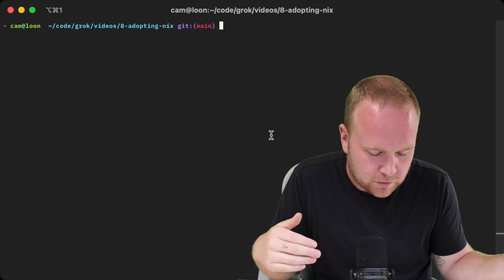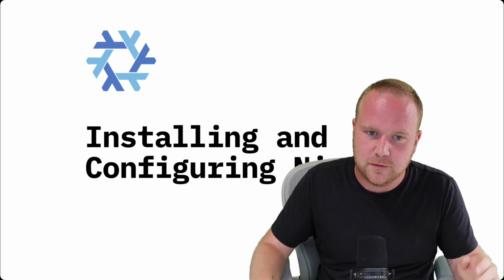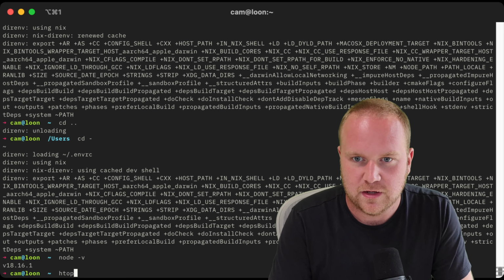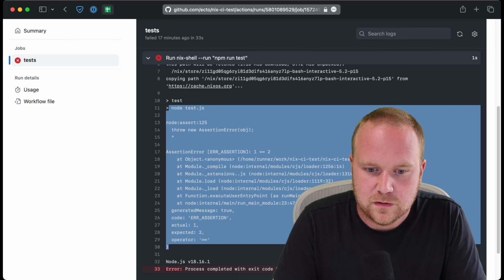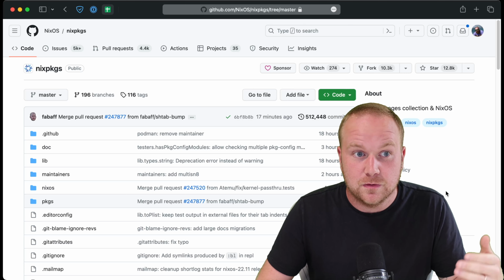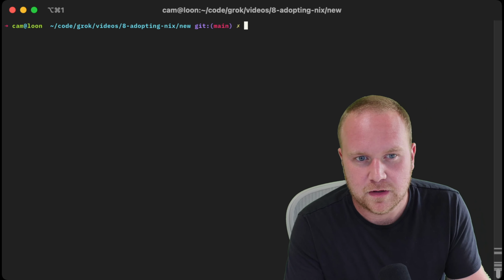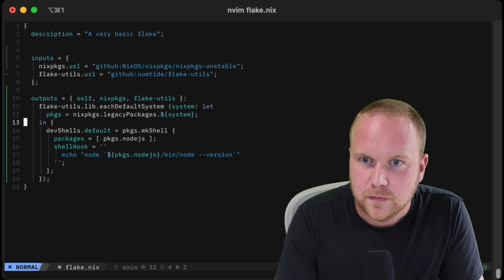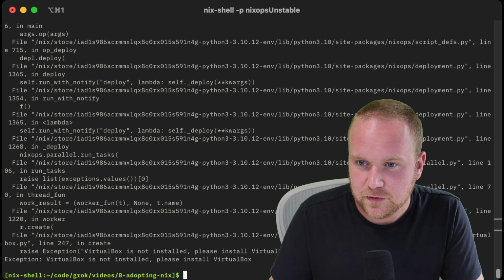Nix for Startups (full course)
Nix is a powerful package manager ecosystem that provides reliable and reproducible software environments by utilizing a unique functional deployment model, enabling users to manage complex system configurations, build and distribute software, and ensure consistent dependencies across different systems.

I wasn’t going to post this, but decided to let it rip. Please let me know if it helped you at all :~) Learn more about Nix

0:00 Bonjour
0:24 Intro
2:02 Nix 101
4:31 Installing and Configuring
8:20 Defining your Project
12:10 Nix for Continuous Integration
18:18 Nixpkgs and NixOS
23:02 Advanced topics (Nix Flakes and NixOps)
30:14 Tips and Tricks (Optimization, Garbage Collection)
34:16 Conclusion

Intro
* Welcome and Course Overview
* What is Nix?
* Why Should Startups Use Nix?

Nix 101
* Core concepts: Immutability and Reproducibility
* Nix's Architecture

* Step-by-step guide to installing Nix
* How to configure a Nix installation
* Resources:

Defining your Project with Nix
* Temporary shells with nix-shell
* Permanent shells with shell.nix
* Terminal integration with Direnv
* Resources:

Nix for Continuous Deployment
* Using Nix with Github Actions
* Build caching with Cachix
* Version pinning for better reproducibility
* Resources:

Nixpkgs and NixOS

* Nixpkgs: The Nix Packages Collection
* NixOS: The Nix Operating System
* Resources:

Advanced Nix Usage

* Nix Flakes: A New Packaging Paradigm
    * Creating a Flake
* Deploying with NixOps
* Resources

    * nix log
    * nix show-derivation
* Optimizing Nix for performance
* Utilizing Nix's garbage collection effectively
    * `nix-collect-garbage`
    * `nix-store --optimize`
* Contributing to and leveraging the Nix Community
* Resources:

Conclusion

* Recap of the Adventure
* Invitation to Innovate
* Thank You and Farewell

TEST.YML
name: "Test"
on:
  pull_request:
  push:
jobs:
  tests:
    runs-on: ubuntu-latest
    steps:
      - uses: actions/checkout@v3
      - uses: cachix/install-nix-action@v22
        with:
          nix_path: nixpkgs=channel:nixos-unstable
      - run: nix-build
      - run: nix-shell --run "npm run test"